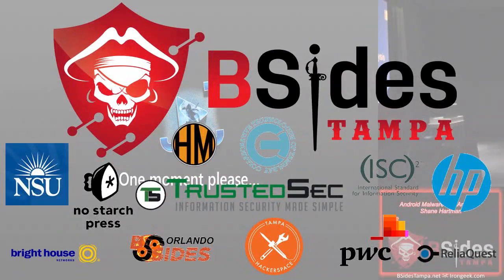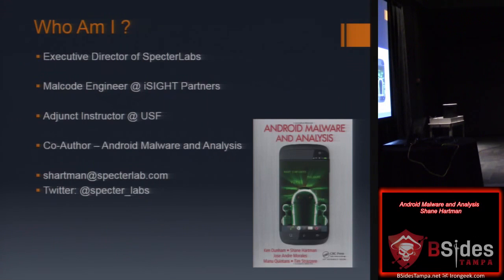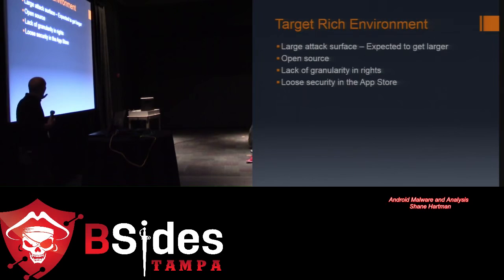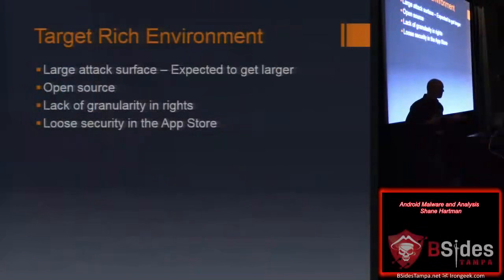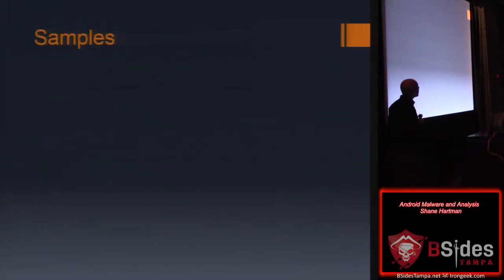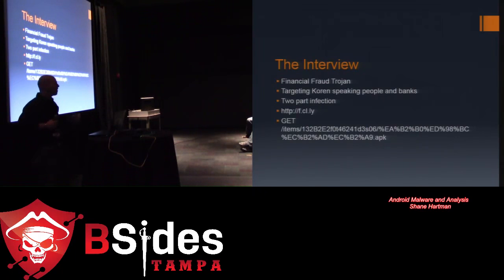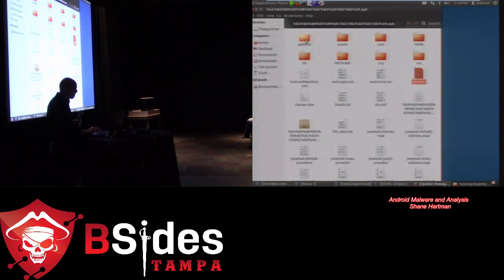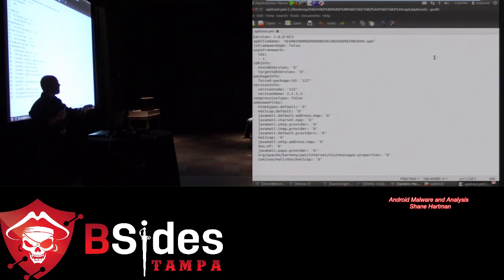BSides Tampa 2015 202 Android Malware and Analysis Shane Hartman